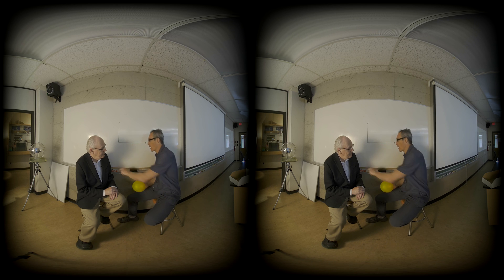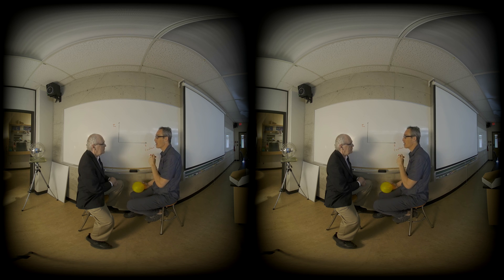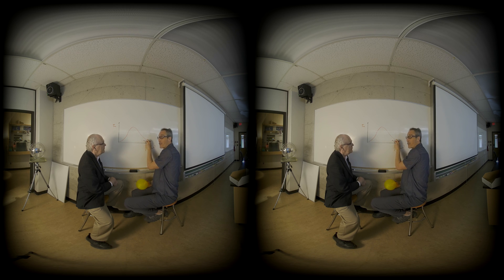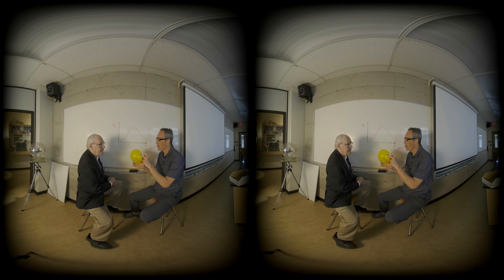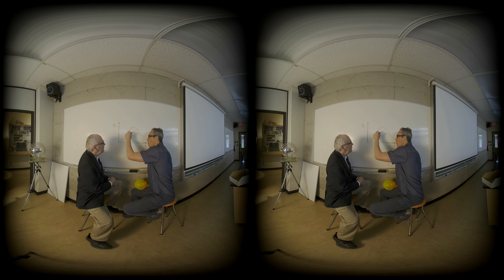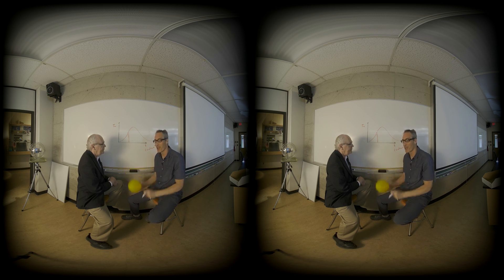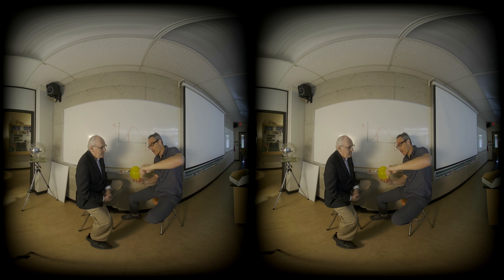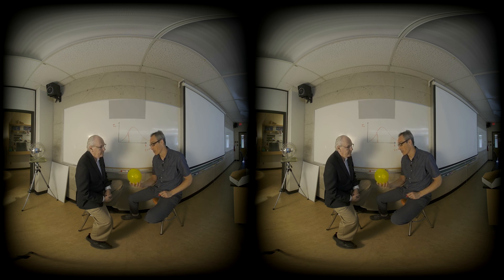Dr. Bruno Tomberli on Exoplanet detection by doppler VR180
VR180 Detecting Exoplanets by Doppler Technique
Dr. Bruno Tomberli
Capilano University